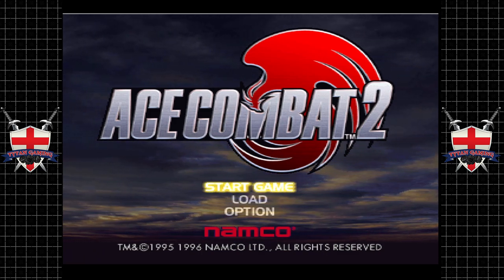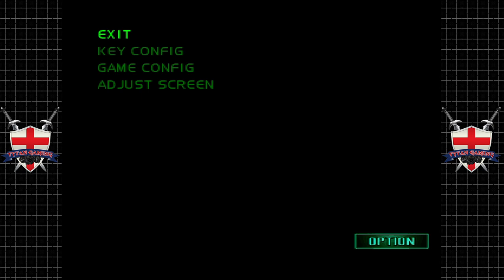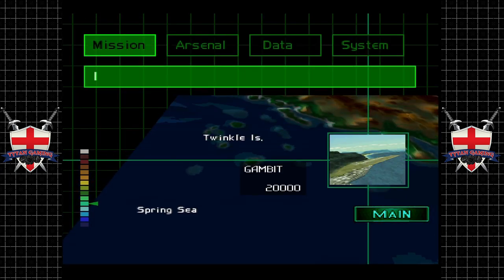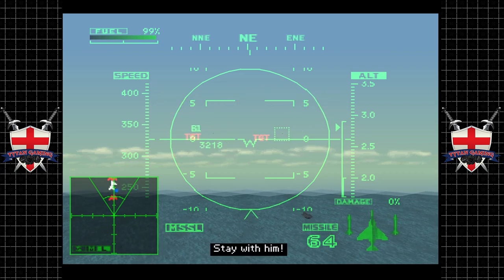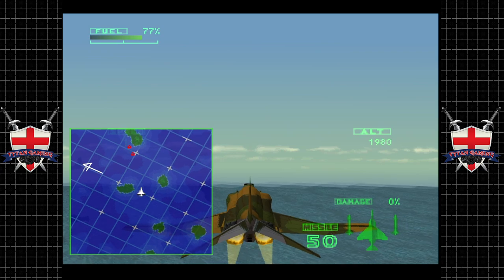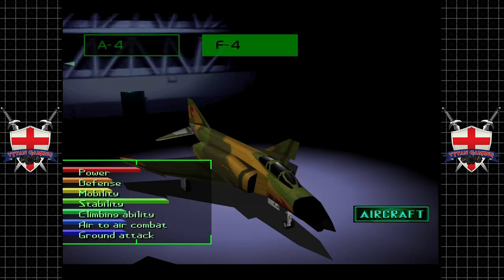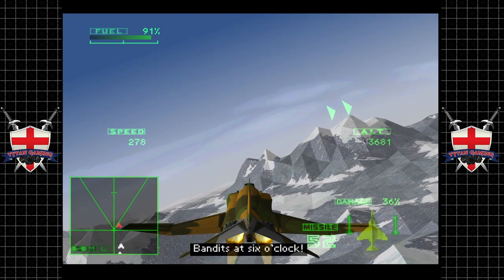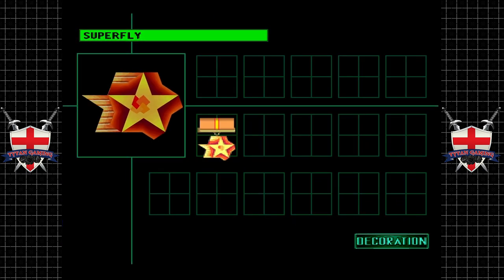Tytan Tries | Ace Combat 2 | PlayStation Ep. 20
In this video, I will be playing the first 20ish minutes of ACE Combat 2, a classic flight simulation game that was released in 1997 for the PlayStation. ACE Combat 2 is the sequel to Air Combat, and it features improved graphics, sound, and gameplay. It also introduces a branching storyline with multiple endings, depending on your performance and choices.

The game starts with a brief introduction that sets the stage for the conflict. The game takes place in a fictional world where two rival nations, Usea and Erusea, are at war. You play as a mercenary pilot who joins the Usean Allied Forces to fight against the Erusean invaders. You are assigned to the Scarface Squadron, led by Phoenix, a veteran ace.

The first mission is called “Gambit”. In this mission, you have to destroy an enemy radar site that is located in a mountainous area. You have to fly low and avoid detection by the enemy fighters and ground forces. You can choose from different aircraft and weapons for this mission, such as the F-4E Phantom II or the F-16C Fighting Falcon.

The second mission is called “Easy Money”. In this mission, you have to escort and protect a friendly transport plane that is carrying refugees from a war-torn city. You have to shoot down any enemy fighters that try to intercept it. You also have to be careful not to damage the transport plane with your own fire.

The third mission is called “City On Fire”. In this mission, you have to attack an enemy base that is located in a large urban area. You have to destroy the enemy headquarters, hangars, fuel tanks, and other facilities. You also have to avoid hitting any civilian buildings or vehicles.

These are the first three missions of ACE Combat 2, a game that offers a realistic and immersive flight simulation experience. If you want to see how I did in these missions, watch the video below. 😊

My PC:
-CPU: AMD Ryzen 5800x3D 8C 16T @4.40Ghz
-RAM: 32GB Corsair Vengeance RGB @3600Mhz
-MB: MSI MPG X570 Gaming Pro Carbon WIFI
-GPU: Nvidia RTX 4080 16Gb ROG STRIX
-SSD 1: Samsung 860 Evo 250Gb
-SSD 2: Samsung 860 Evo 500Gb
-SSD 3: Samsung 970 Evo 500Gb (M.2 Boot Drive)
-SSD 4: Samsung 980 Pro 2Tb (M.2 Game Drive)
-HDD 1: WD Red 4Tb (Recording & Storage)
-Case: Corsair Obsidian D500
-Keyboard: Corsair K95 RGB Platinum
-Mouse: Corsair Scimitar RGB Elite
-Mic: Rode MT USB
-Cam: Logitech 920
-Headset: Corsair Virtuoso RGB
-Headset 2: Corsair HS60 (Older Systems)